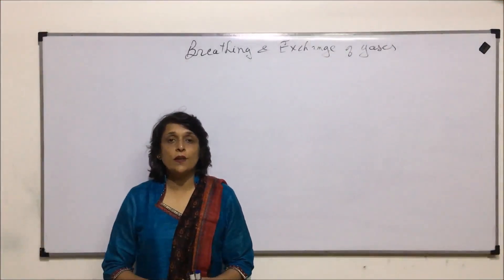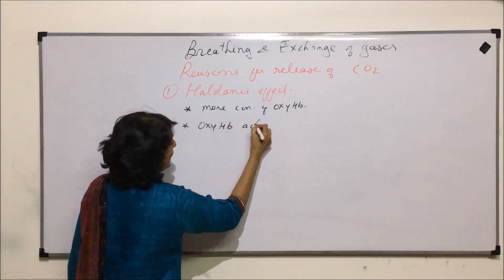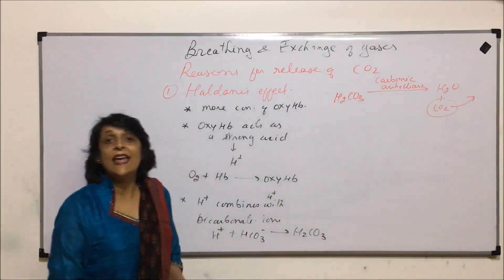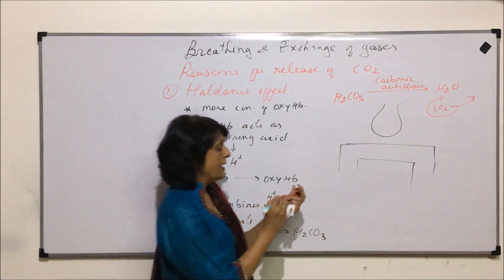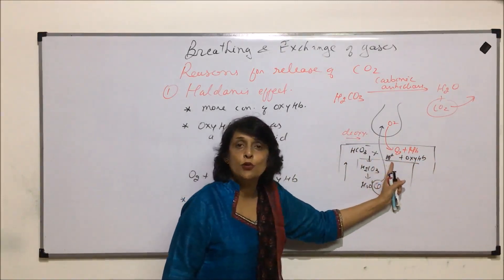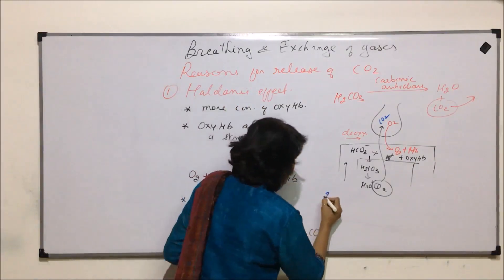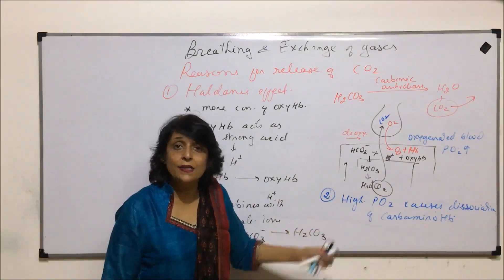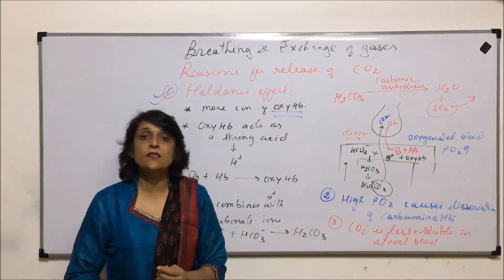Breathing and Exchange of Gases | NEET | Reasons for Release of CO2 | Neela Bakore Tutorials